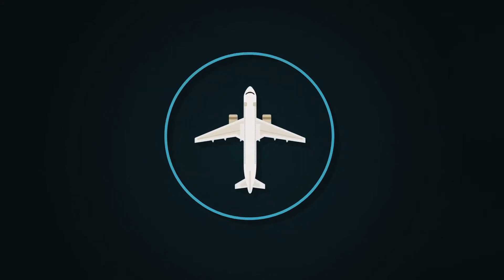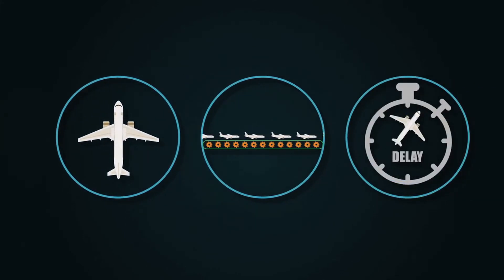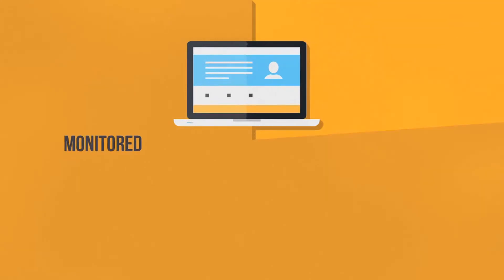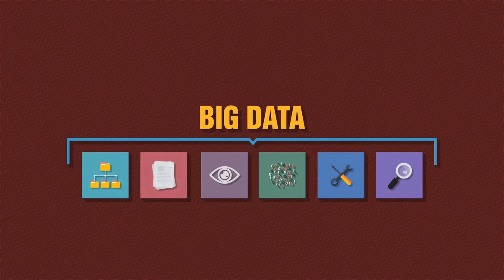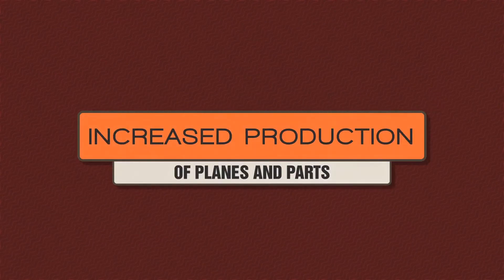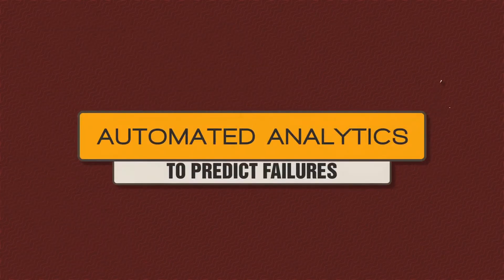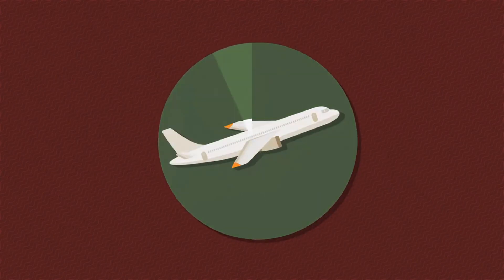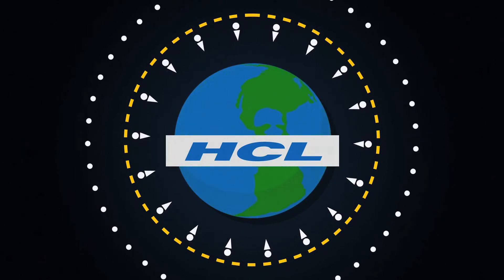Big Data - Predictive Maintenance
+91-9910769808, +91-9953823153